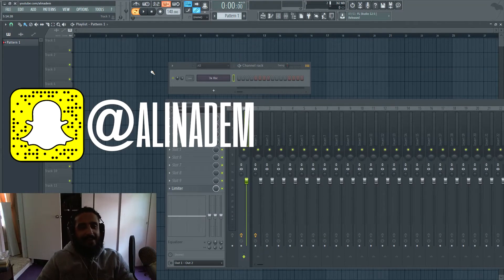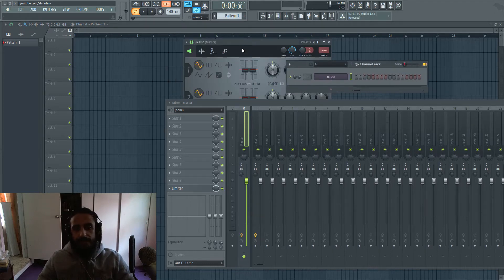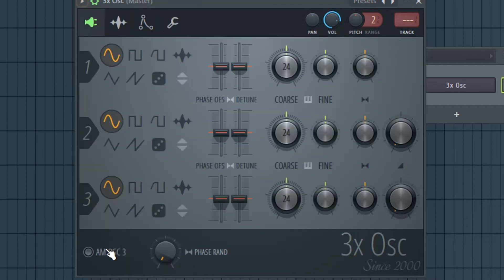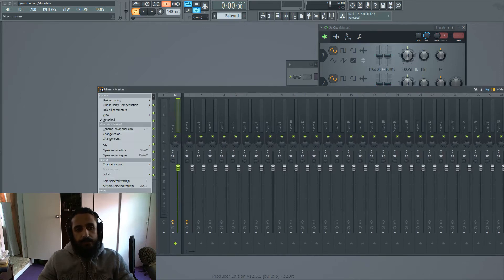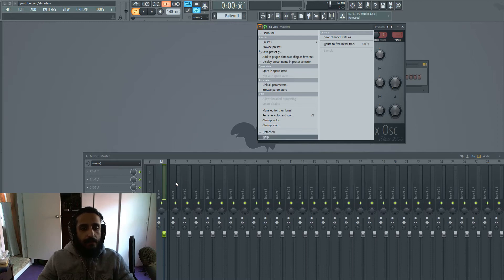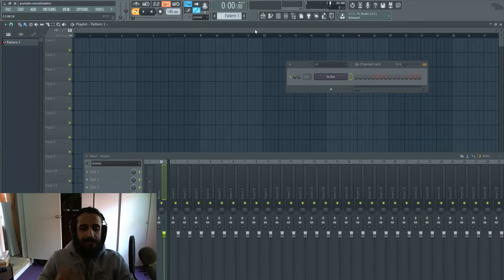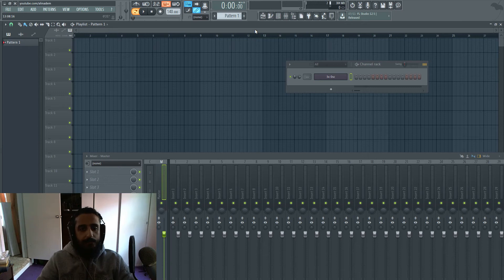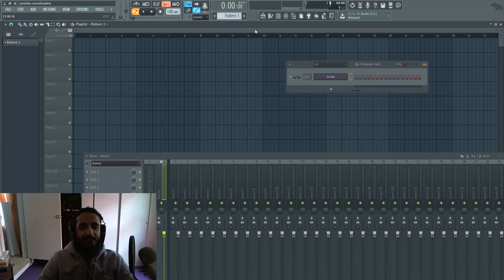How to make VSTs and windows STAY ON TOP using the DETACHED option - FL Studio 12 Tutorial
Just sharing one of my most used options, the detached option in FL Studio, keep in mind this will also be great for multi monitor setups, you can take the detached window and move it across multiple monitors.